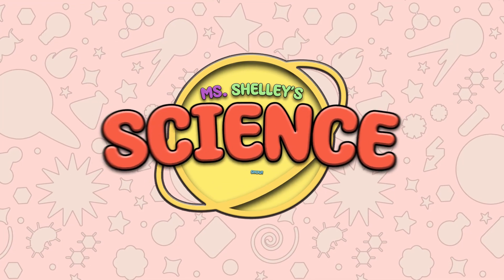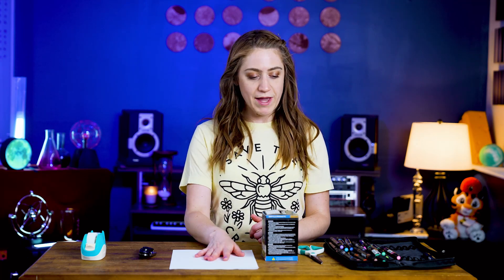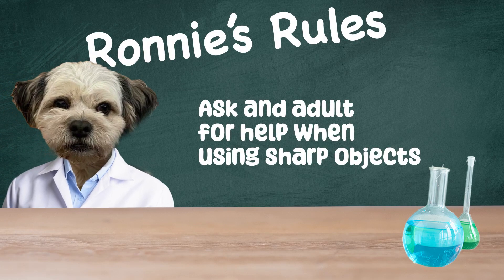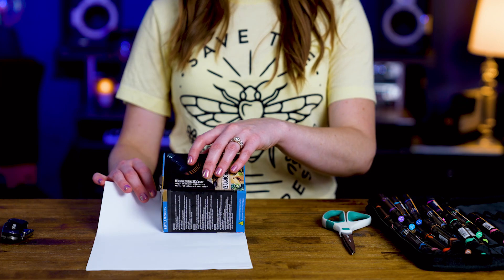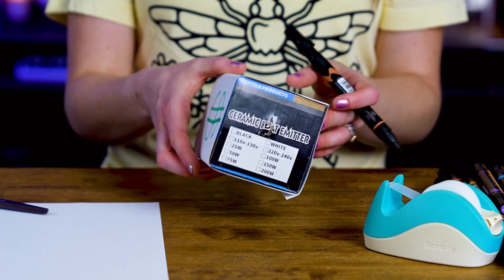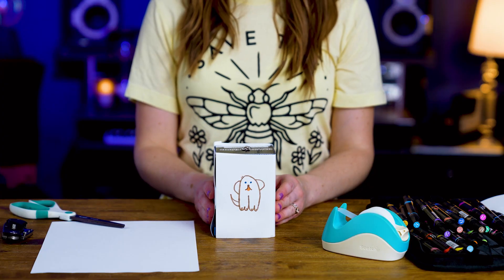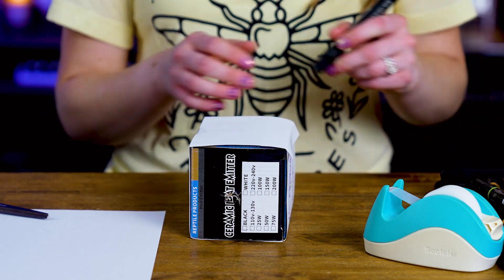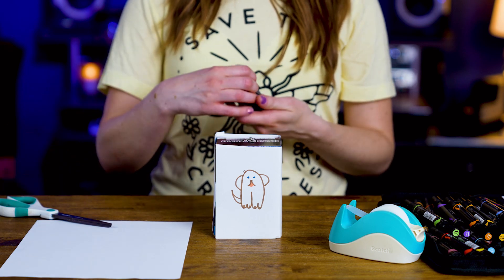Recycled Piggy Bank DIY Activity ♻️ Fun Science with Ms. Shelley | Kindergarten Grade NGSS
Recycling is fun, creative, and important!

Join Ms. Shelley on her Science Show as she guides kindergarteners through a DIY Piggy Bank activity made from recycled materials. This engaging and educational project not only teaches kids the value of recycling but also enhances their creativity and fine motor skills. Perfect for home or classroom use, this activity aligns with NGSS (Next Generation Science Standards) and offers a hands-on approach to learning.

This video supports the "Reduce, Reuse, Recycle" lesson video.

📚 What You'll Learn:

Importance of recycling
Basic science concepts for kindergarteners
Step-by-step guide to creating a piggy bank from recycled materials

👦👧 Who It's For:

Kindergarteners and young children
Teachers and parents looking for fun, educational activities

Encourages creativity and environmental awareness
Simple, step-by-step instructions perfect for young kids
Aligns with NGSS standards

For this activity you will need:
- A cardboard box
- Scissors
- Tape
- Blank sheets of paper
- Markers (or any art supplies you like!)
- A box cutter

Timestamps:

00:00 - Introduction
00:30 - What you'll need for this activity
00:40 - Ronnie's Rule
00:49 - How to make your bank
01:50 - Conclusion

About:
🌟 Calling all young scientists and curious minds! 🌟

🔬 Get ready to embark on an exciting journey with Ms. Shelley's Science Show! 🚀 Dive into a world where learning meets fun, and science comes to life in the most engaging way possible! 💡

👩‍🔬 Meet Ms. Shelley, your guide through the fascinating realms of science! 🌎 With over a decade of experience as a grade school science teacher, she knows just how to make learning an adventure you won't forget. 📚 From the depths of chemistry to the wonders of biology, Ms. Shelley's got you covered!

🎉 Our mission? To bring the Next Generation Science Standards straight to you in a way that's anything but ordinary. 🌟 No boring lectures here—just interactive, entertaining, and educational content designed to spark your curiosity and ignite your passion for science! 🔥

🏫 Calling all teachers, parents, tutors, and schools—let Ms. Shelley's Science Show be your go-to resource for explaining those tricky science topics with ease! 📝 Whether you're in the classroom or at home, our show is here to support you every step of the way. 🌈

💫 So, join us on this thrilling adventure and let's explore the wonders of science together! 🚀 MsShelleysScienceShow ScienceIsFun NextGenScienceStandards EducationForAll 🌟🔍

Credits:
Hosted by: Shelley Rokos
Filmed and Edited by: David Rokos
Written by: Shelley and David Rokos
Theme Son: Written and Performed by: David Rokos